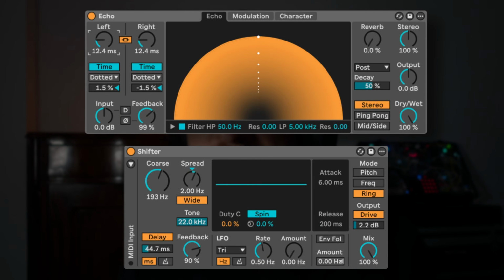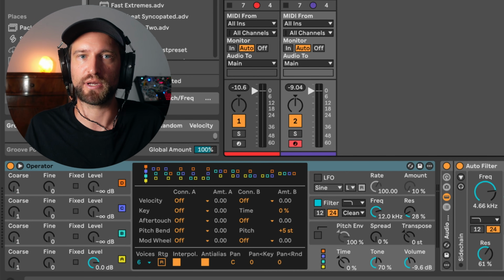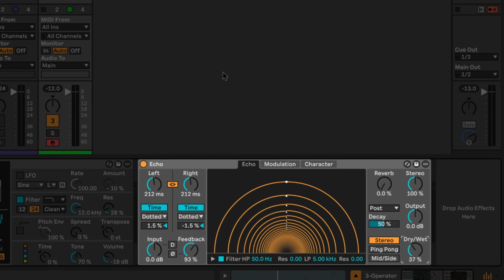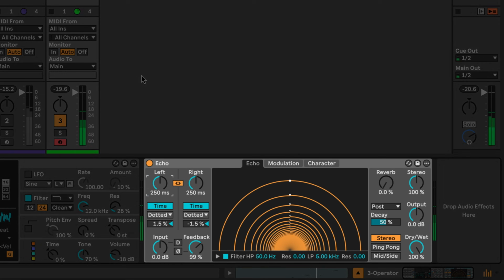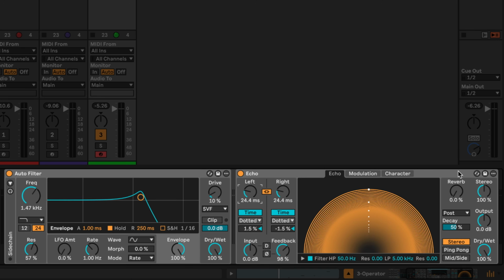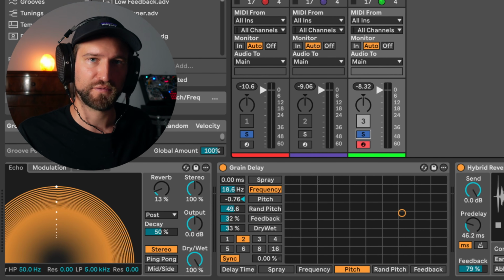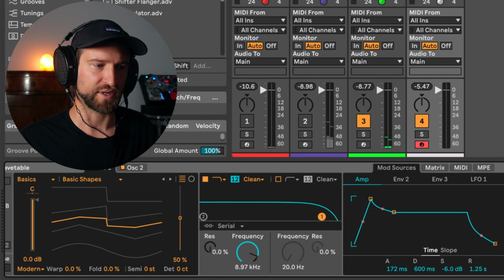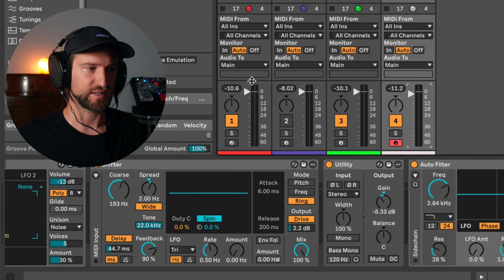The Simple Trick That Turns Echo Into A Synth